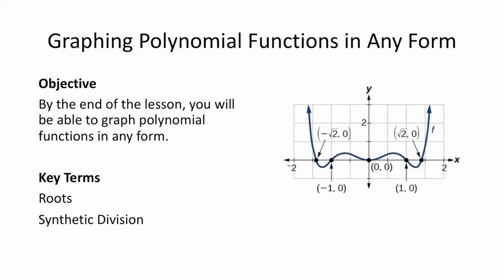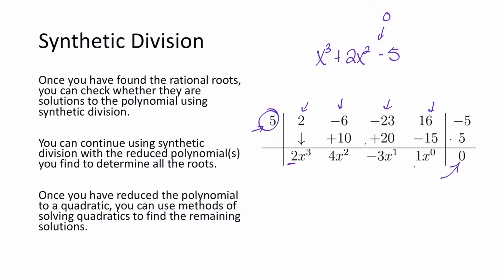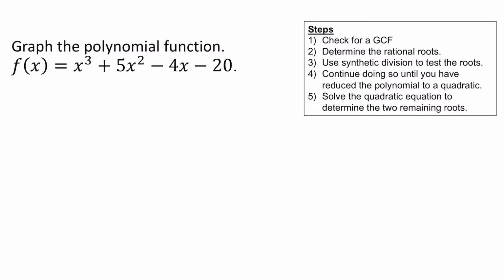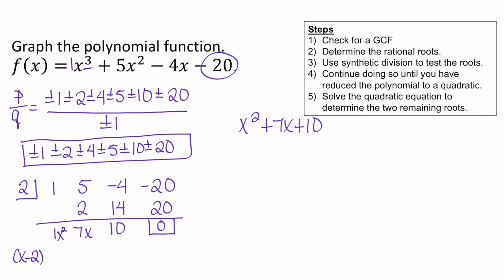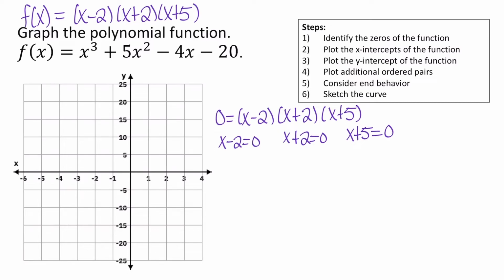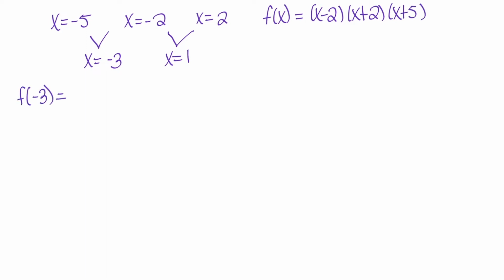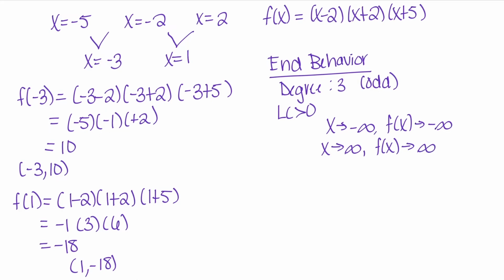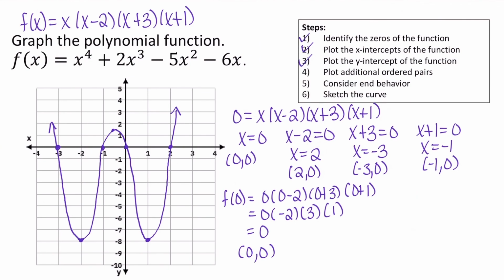4.13 Graph Polynomials in Any Form